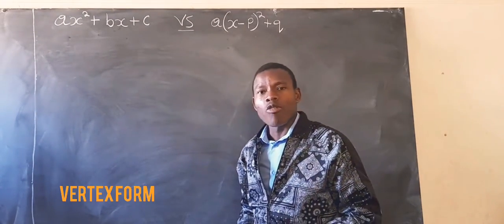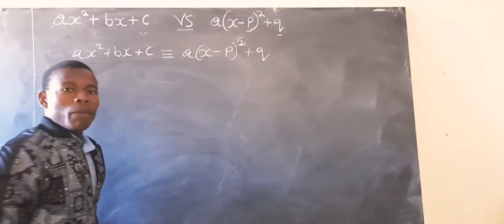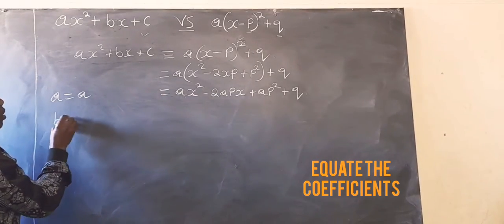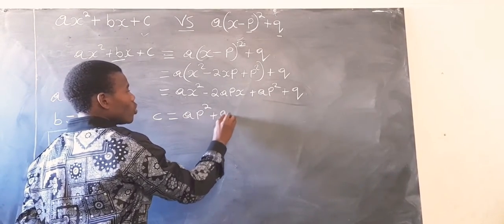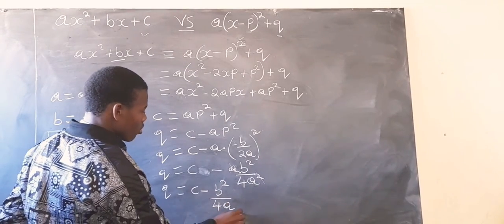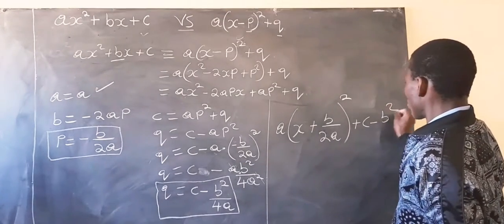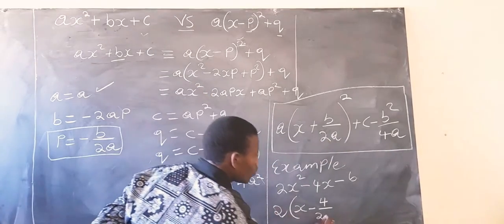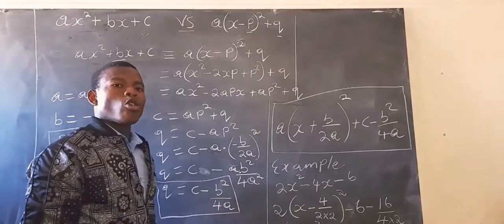Maths Tutorials [Completing a square] Mr Dambuza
I will be generating formulas for P and Q (vertex formula)